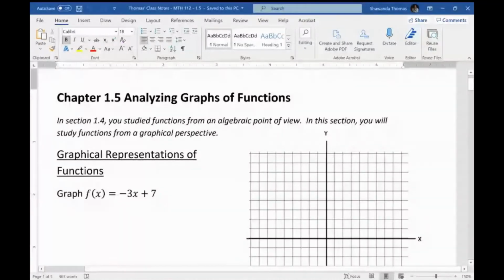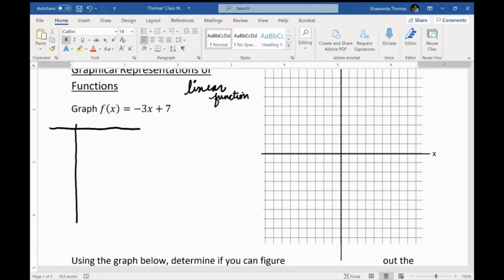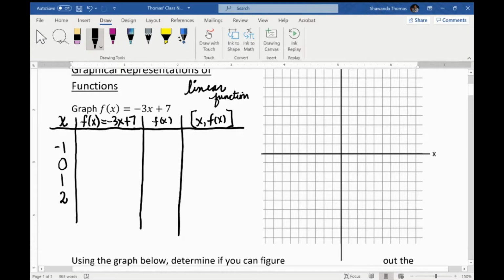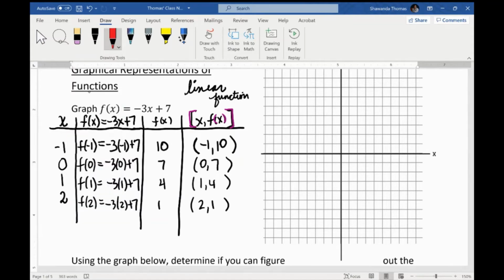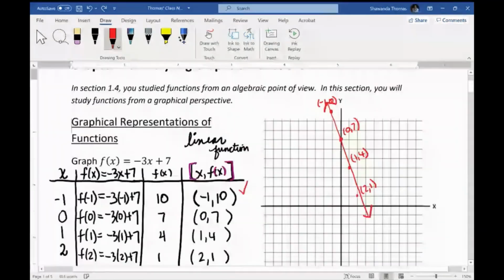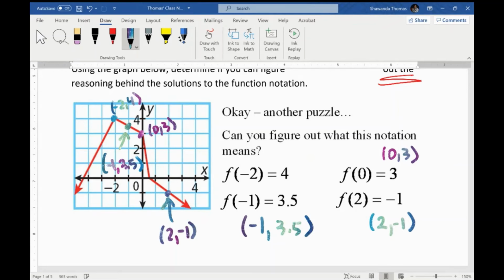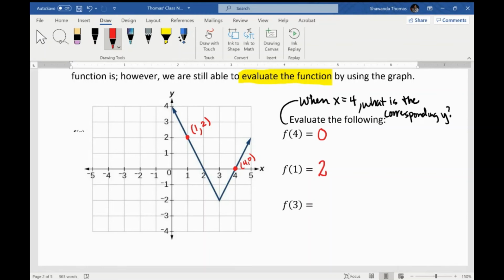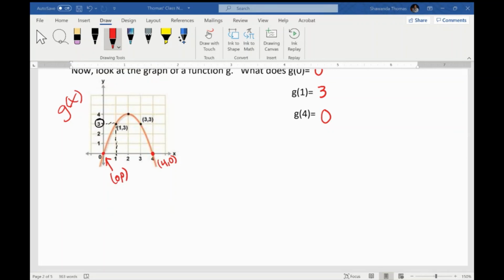112 Section 1.5 Part A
Evaluating a function given a graph